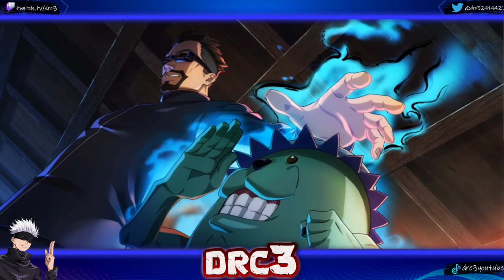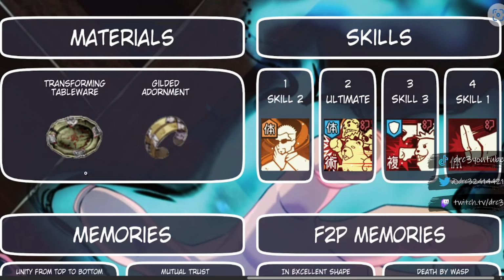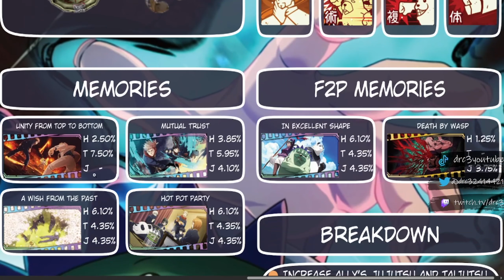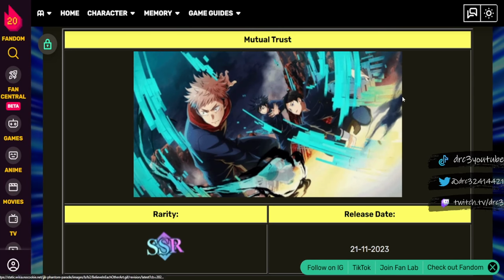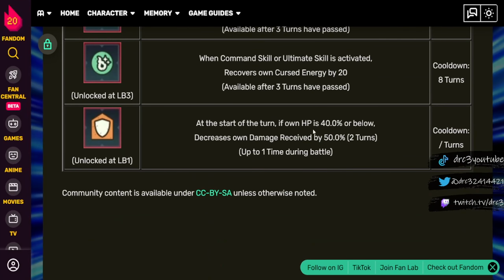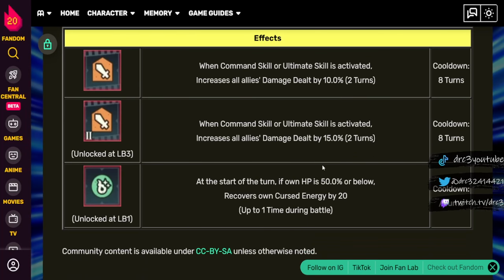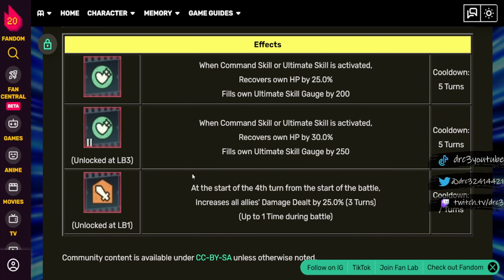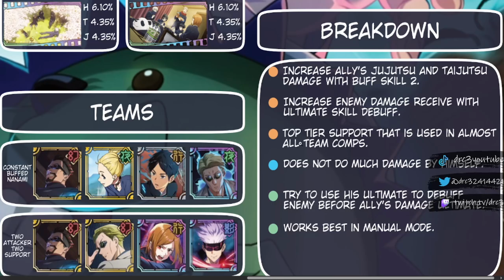YAGA CHARACTER GUIDE! BEST RECOLLECTIONS, TEAMS & MORE! | JJK: Phantom Parade